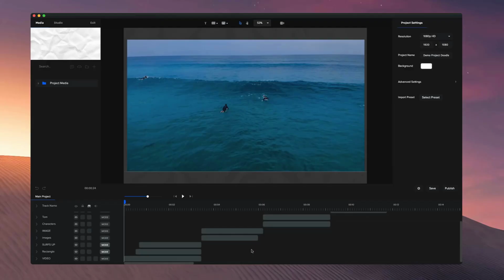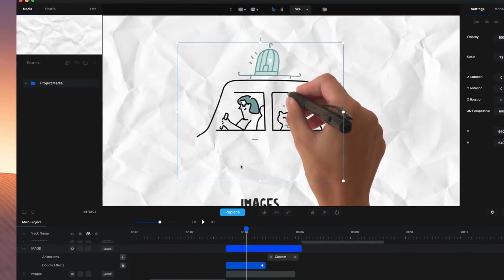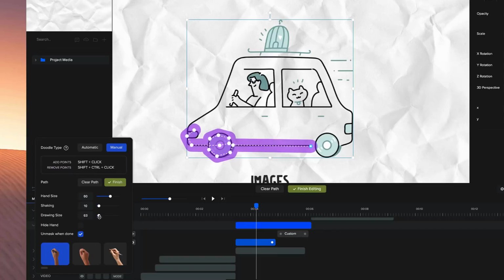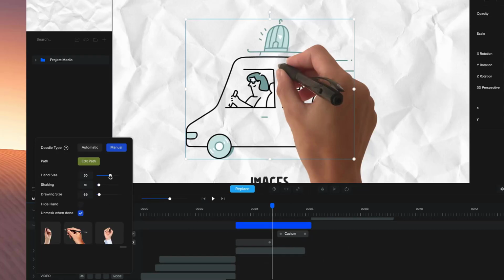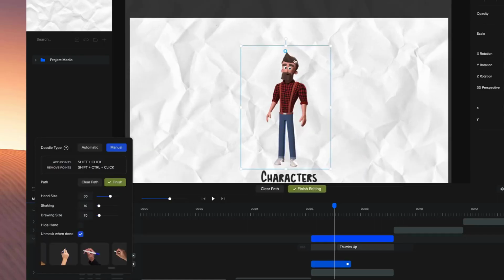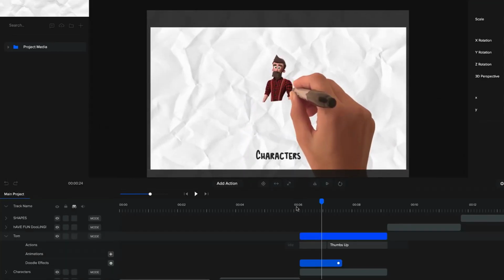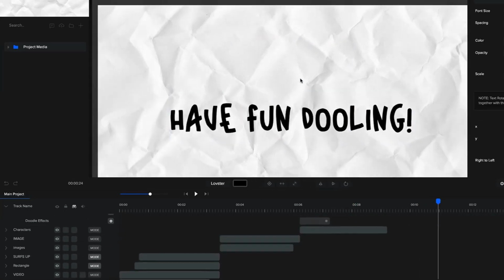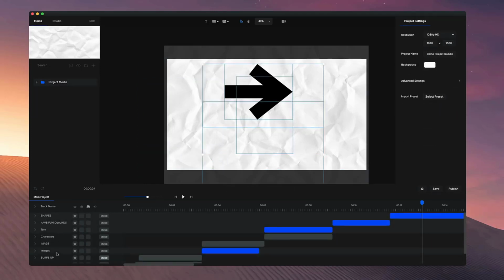CreateStudio Doodle Animation 🎉 Big new update in CreateStudio v1.9.0 March 2021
NEW! Doodle Video Animation Maker inside CreateStudio
What’s New inside CreateStudio March 2021

🎉 Big new update in Create Studio v1.9.0! 🎉

Here's what you'll find in the new update:

Doodle Effect
You can now create entire doodle sketch videos!! Any elements (images, videos, characters, etc.) can be drawn by controlling the path of your animations with just point and click.

Improved Usability
We've introduced some new features to make your work easier and faster:
1) hold the SHIFT button while dragging an element to move it horizontally or vertically only
2) select multiple tracks on timelime by using the SHIFT or CTRL (or CMD) of your keyboard
3) CMD (or CTRL) + A to quickly move the timeline indicator to zero

Improved Quality
We've improved the up/down scaling features of images and videos to avoid pixelation in the rendered videos.

We've also changed some settings to grant more quality and compatibility to the generated mp4 videos.

Bug Fixes
As always there are also many bug fixes to solve the issues you reported.. thanks for that!! 😉

This update is completely free for all users! Make sure to close & open the app, and wait a few minutes on the home screen for the update to install. In case you don't see it, you can always download the latest version at download page.